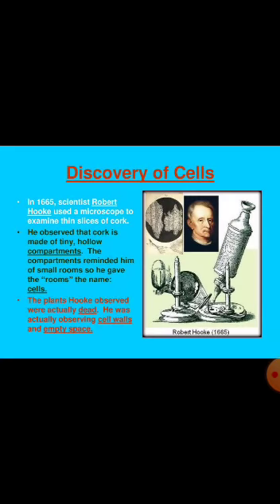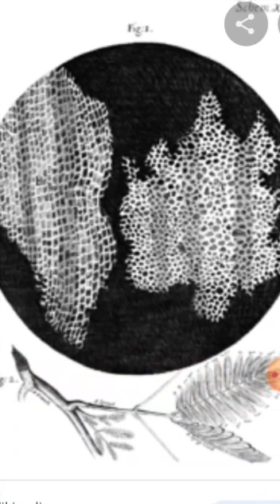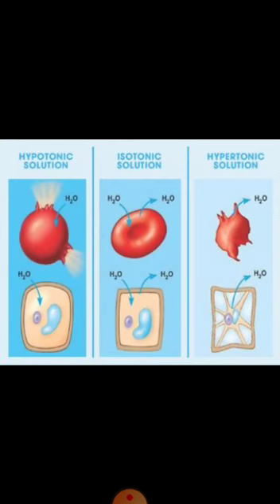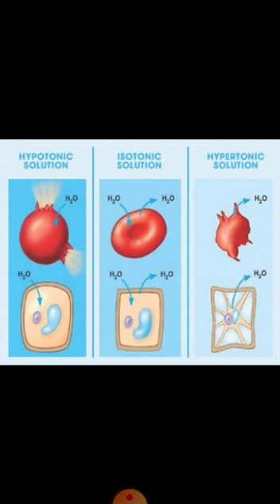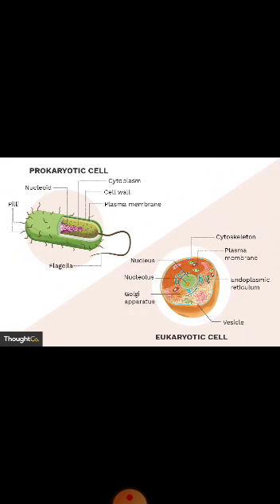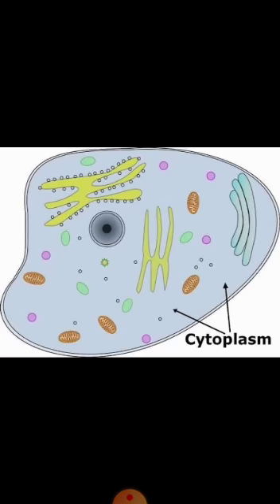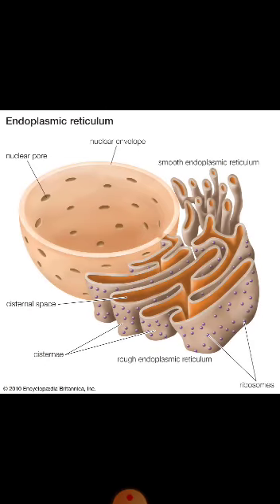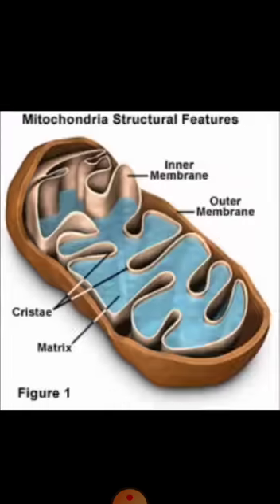Grade IX Subject:Biology Lesson name:The fundamental unit of life